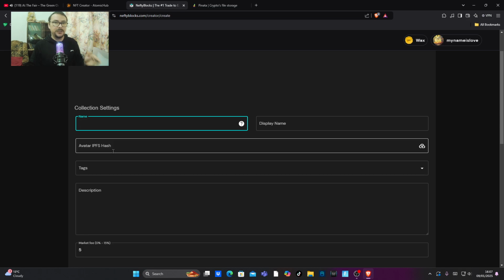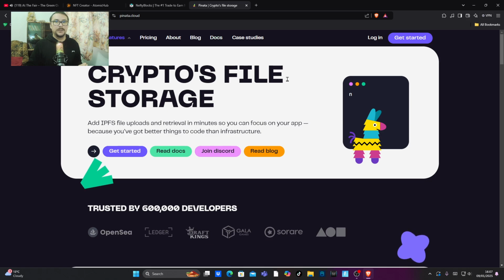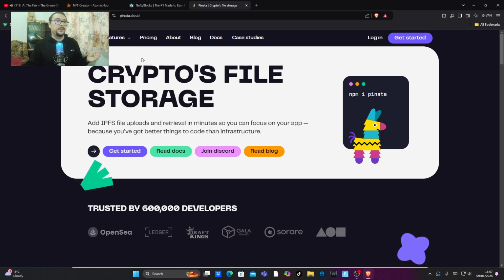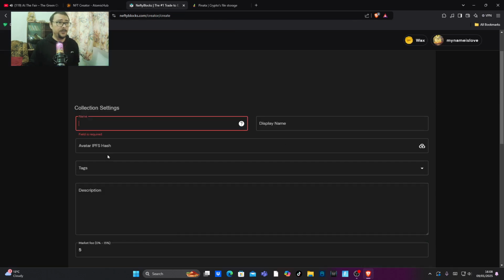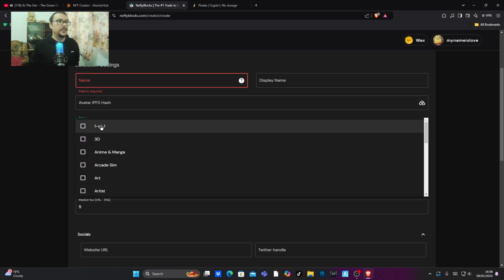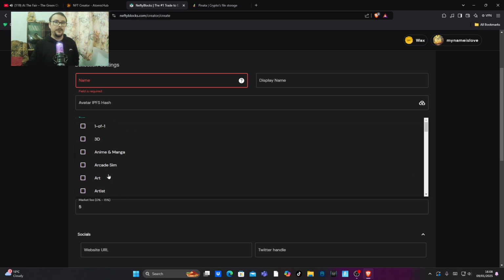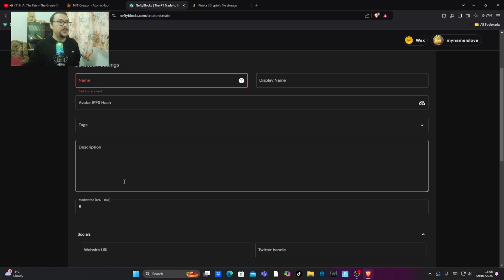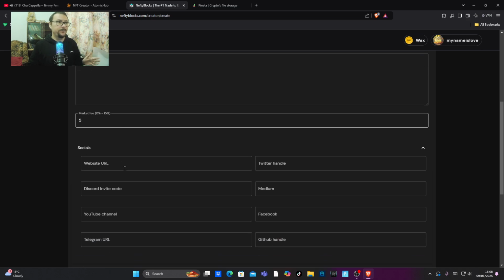How To Create WAX NFT Collection - ( Guide ) Explained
newnftgames bestnftgames nftgamesfreetoplay topnftgames Fthepainmeds my WAX collection 》 , Cursed Panda my EOS collection 》 Cursed Panda my ETH collection 》 Player Army Discord Womplay site》
Welcome to [Your Channel Name], your ultimate destination for cutting-edge blockchain gaming! Whether you're a seasoned gamer or just diving into the world of crypto, we bring you the best of Play-to-Earn games, NFT collectibles, and immersive Metaverse experiences.

On this channel, we cover everything from epic live gameplay and in-depth tutorials to the latest news in GameFi and cryptocurrency. Explore top blockchain games like , [Illuvium], and others, as we showcase rare NFTs, guide you through earning strategies, and discuss the future of digital assets in gaming.

Don’t miss our live streams where we break down the latest updates, analyze trends, and help you stay ahead in the evolving world of blockchain gaming.

What We Cover:

Play-to-Earn Games: Learn how to maximize your earnings with the hottest blockchain games.
NFT Collectibles: Discover the rarest NFTs and how they can enhance your gaming experience.
GameFi Insights: Stay updated on the intersection of gaming and decentralized finance.
Metaverse Exploration: Dive into virtual worlds that are redefining online gaming.
Live Streams & Tutorials: Join us live for gameplay sessions, tips, and Q&A.

Stay ahead with the latest blockchain gaming news.
Learn from comprehensive tutorials and gameplay analysis.
Get insider tips on earning with Play-to-Earn games.
Be part of an innovative community shaping the future of gaming.

Blockchain Gaming
Play-to-Earn
NFT Games
Cryptocurrency in Gaming
GameFi Trends
Metaverse Exploration
Live Game Streaming
[Web3] Strategies

Thanks for the support